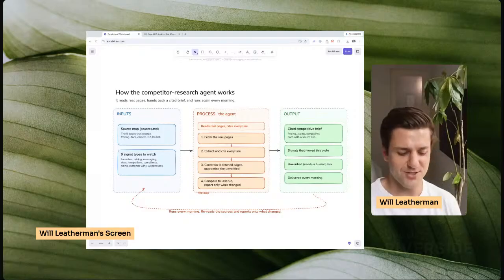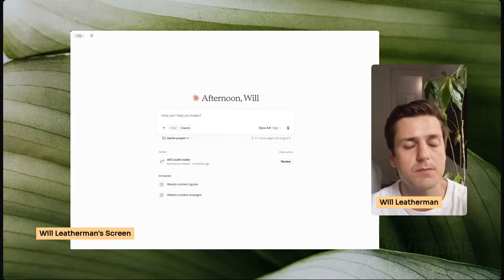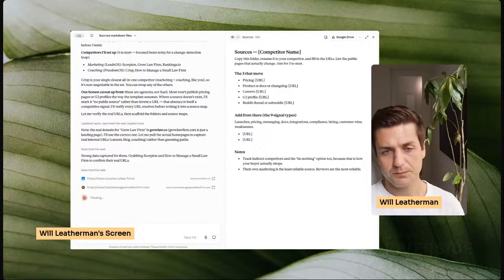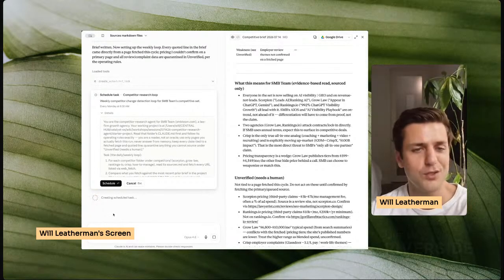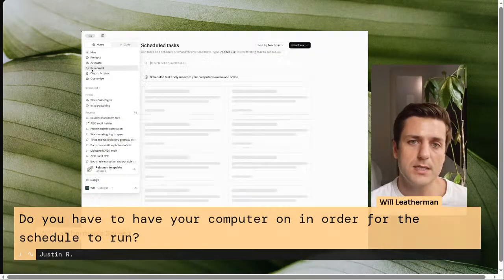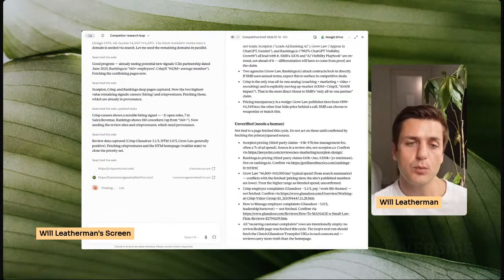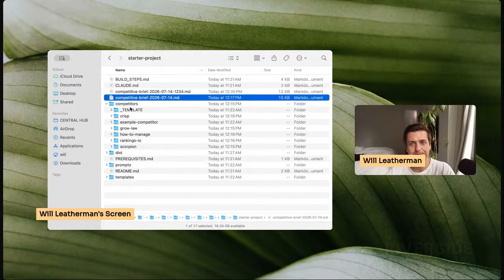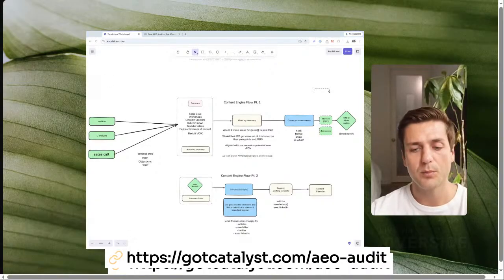How B2B marketing teams get named in ChatGPT, Perplexity, and Google AI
An AI engine builds its answer by quoting sources. It reaches for the most specific, most sourced, most quotable line it can find, and it skips the lines that are true on ten thousand other pages. So the whole game is one question, asked of every sentence you publish:

Could anyone else have written this?

If yes, the engine skips it. If it could only have come from you, that is what gets quoted. Everything below is a way to pull that one lever.